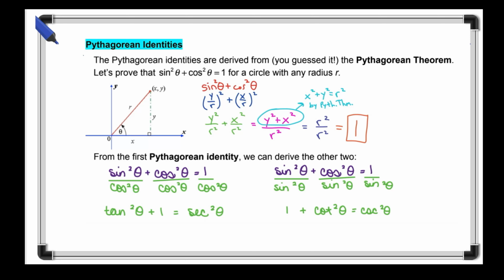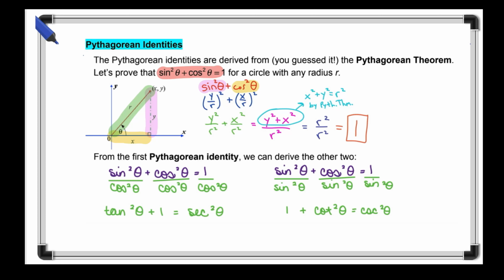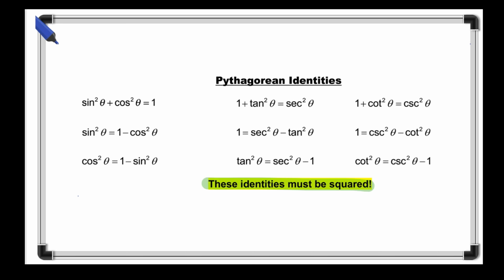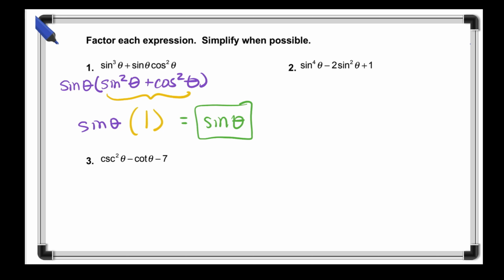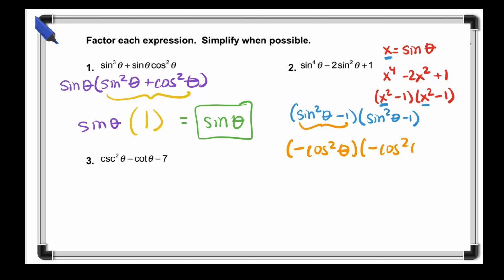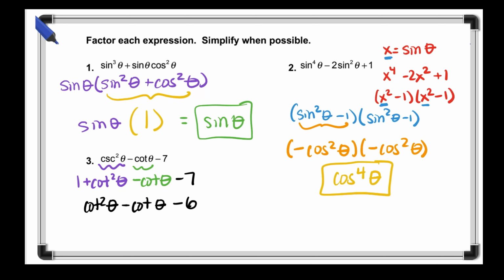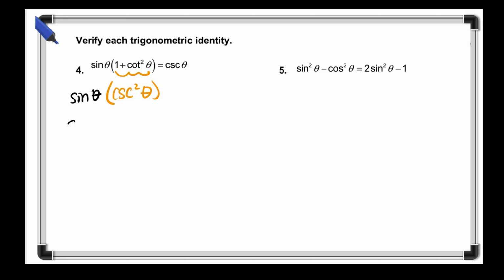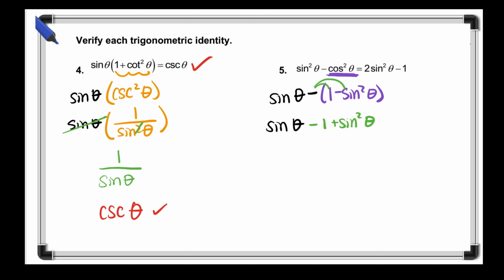Understand Pythagorean Identities FAST | Precalculus Factoring Tips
Master Pythagorean identities and factoring identities with this clear and beginner-friendly Precalculus lesson! In this video, we break down the essential trig formulas you’ll use throughout algebra, trigonometry, and calculus.

This video is perfect for students preparing for quizzes, exams, homework, or anyone reviewing the foundations of trigonometry.